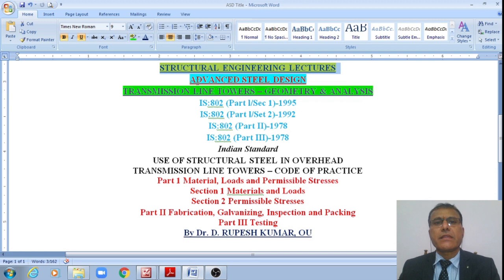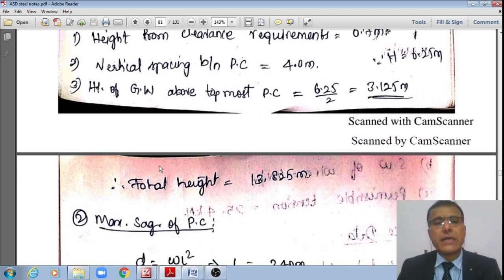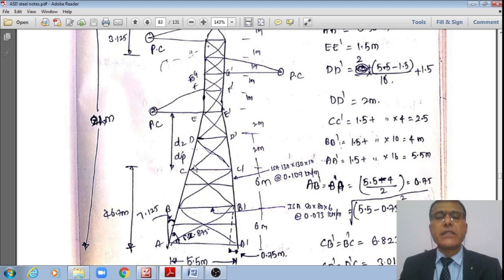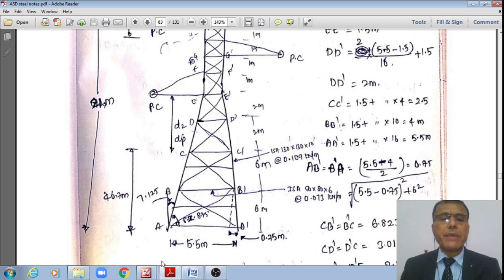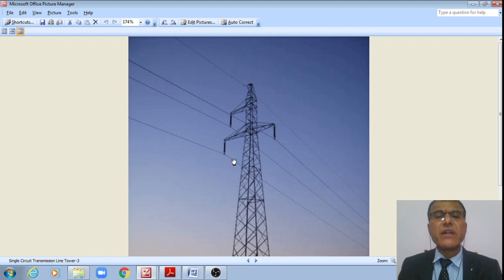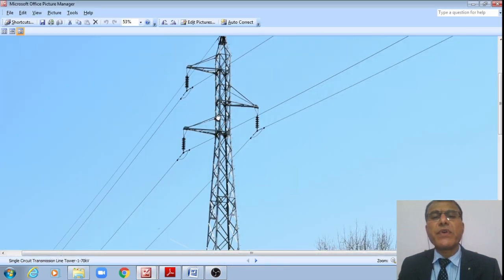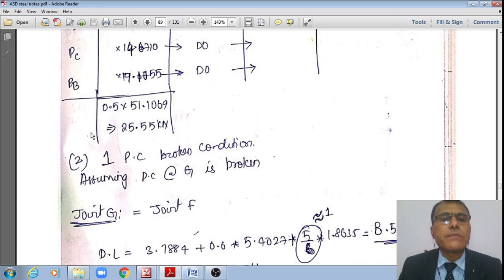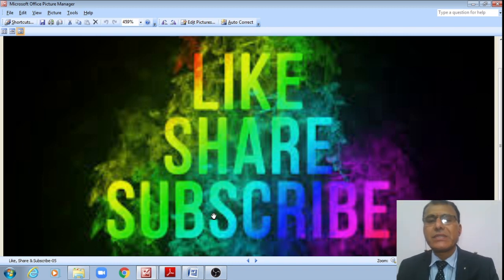ASD16|Advanced SteelDesign|SingleCircuit TransmissionLineTower|Loads|Analysis|DesignProblem|IS802|P3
Hello everyone! Advanced Steel Design – Single Circuit Transmission Line Tower-Loads-Analysis-Design Problem-IS802-Part-3 will be discussed in this video. The topics covered along with time line are:

00:00:00 – Title of Topic, Photograph of Single Circuit Transmission Line Tower
00:00:03 – Welcome, Introduction, Topics of Previous & Present Videos
00:00:40 – Single Circuit Transmission Line Tower, Design Problem Data, IS:802 Code
00:05:27 – Part-I-Geometry for Tower
00:06:15 – Photographs of Single & Double Circuit Transmission Line Towers
00:10:05 – Height of Tower
00:12:11 – Maximum Sag-Weight-Tension in Power Conductor
00:20:18 – Height & Width of Tower
00:26:29 – Length of Members
00:31:10 – Part-II-1-Various Forces under Normal Operating Condition
00:32:46 – Lateral Load due to Wind on Members
00:45:49 – Lateral Load due to Wind on Power Conductor
00:46:58 – Lateral Load due to Deviation of Power Conductor
00:54:26 – Lateral Load due to Deviation of Ground Wire
00:54:58 – Dead Loads on Tower from Empirical Formula
00:56:44 – Dead Loads on Tower from Trial Member Weights
01:02:50 – Part-II-2-Various Forces under Top-most Power Conductor Broken Condition
01:06:37 – Longitudinal Tensile/Unbalanced Force, Torsional Force, Dead Load
01:09:43 – Part-II-3-Various Forces under Ground Wire Broken Condition
01:11:39 – Lateral Loads at Different Panel Joints
01:15:44 – Part-III-Analysis, Forces in Various Members
01:22:04 – Part-IV-Design of Members
01:23:19 – Conclusion, Subscribe, Topic of Next Video
01:24:42 – The End

1. Monday @ 09.30 AM,
2. Wednesday @ 09.30 AM,
3. Wednesday @ 10.45 AM and
4. Friday @ 09.30 AM.

Great!! Thanks for your FAITH on this Channel. Let us take it forward to achieve 1000+ SUBSCRIBERS in this Month of April.